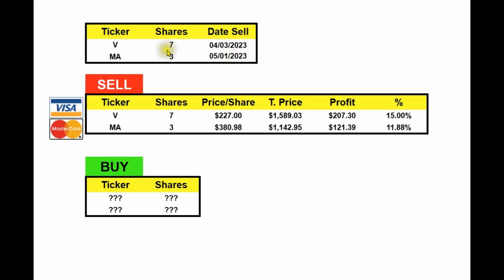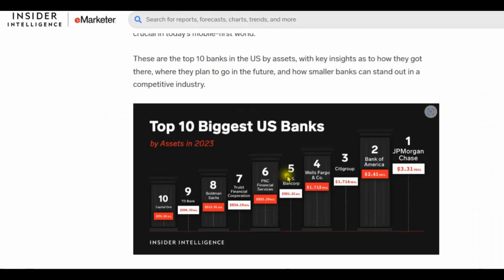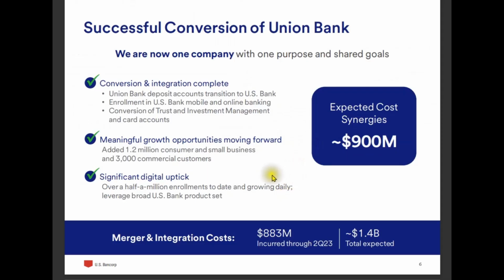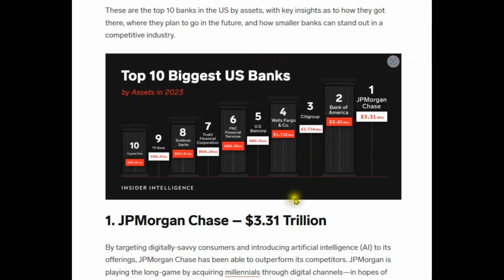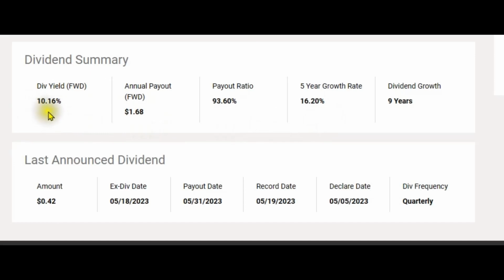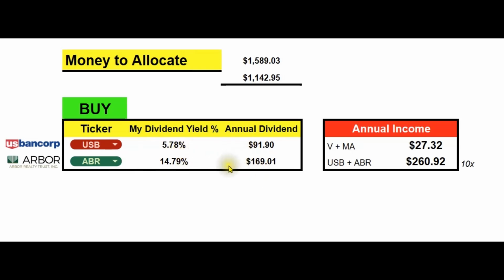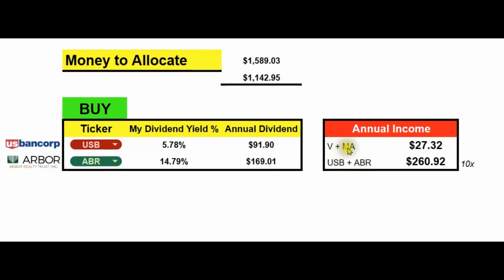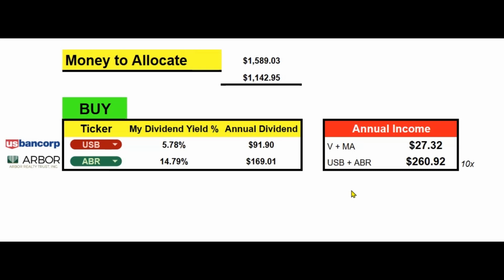I Sold Visa (V) and MasterCard (MA) to buy 2 High Dividend Yield/Growth Stocks - Dividend Investing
In this exciting video, join me as I share a major investment decision that could potentially accelerate my journey to early retirement through dividend investing! I recently made a bold move and sold my Visa (V) and MasterCard (MA) stocks to pave the way for a new investment strategy.

I'll delve into the reasons behind my decision and the meticulous research that led me to my choices. Curious to know what stocks I invested in? Drumroll, please! I decided to go all-in on ABR (Arbor Realty Trust, Inc.) and USB (U.S. Bancorp) – two fantastic high dividend yield stocks with substantial growth potential.

Throughout the video, I'll analyze the key factors that influenced my decision-making process. I'll break down the performance of Visa and MasterCard and compare them to the promising outlook of ABR and USB. Additionally, I'll explain how these high dividend yield stocks align with my long-term financial goals, including early retirement.

Please remember that investing involves risk, and the stock market can be unpredictable. The strategies and choices I share in this video are based on my personal research and understanding of the market as of [current date]. However, it's essential to conduct your research and seek advice from a professional financial advisor before making any investment decisions.

So, if you're interested in dividend investing, high dividend yield stocks, and building wealth for early retirement, this video is a must-watch!